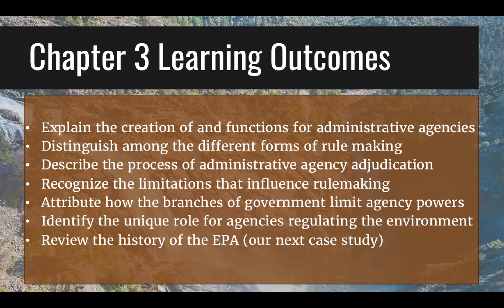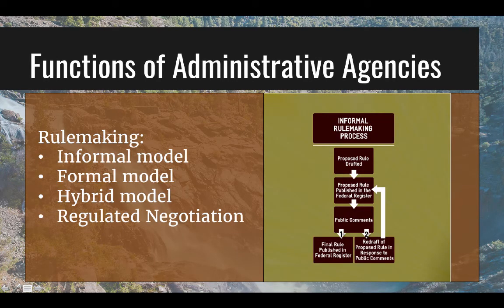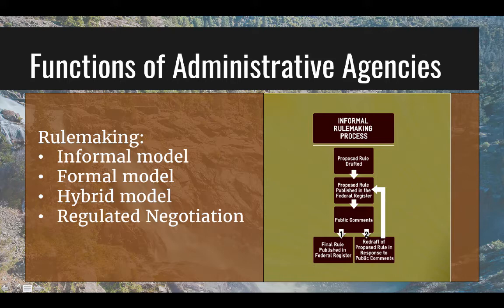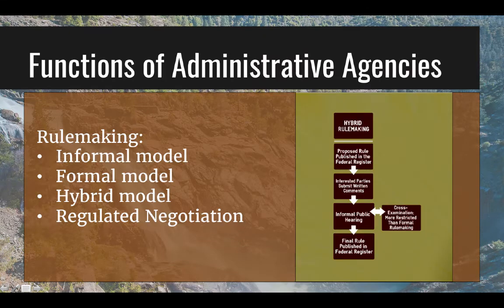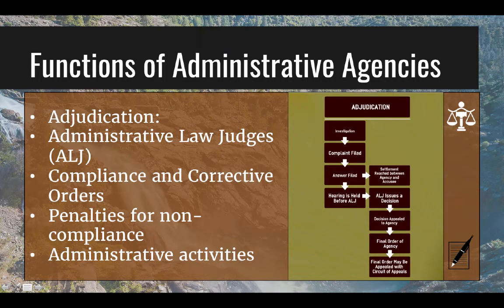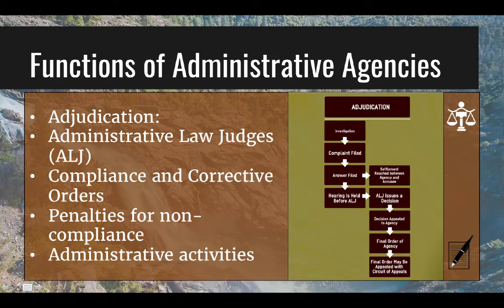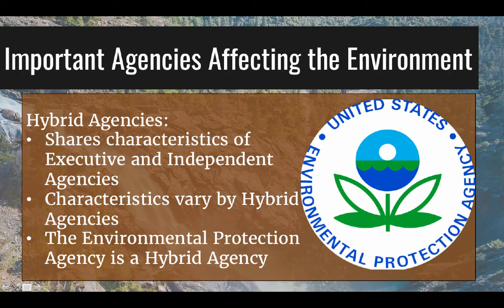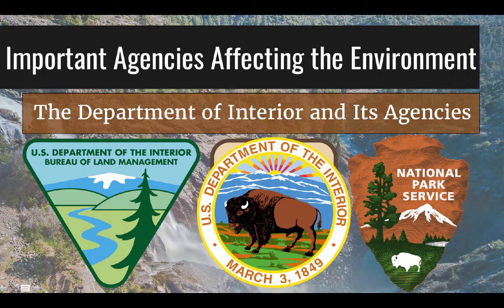Chapter 3 slide by slide with voice